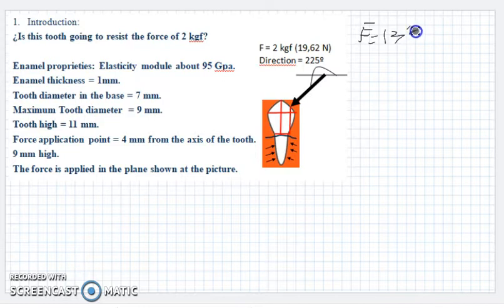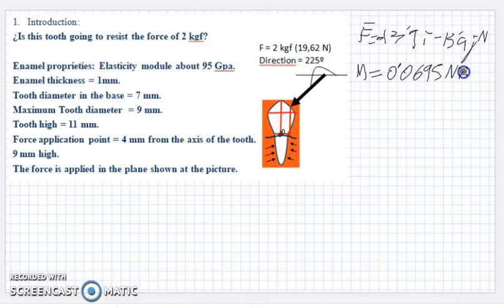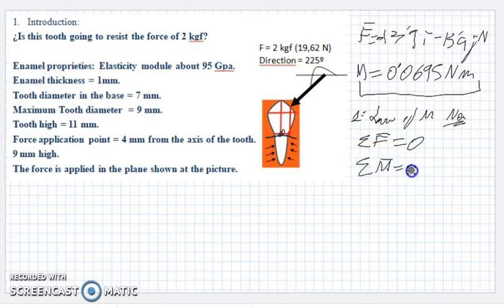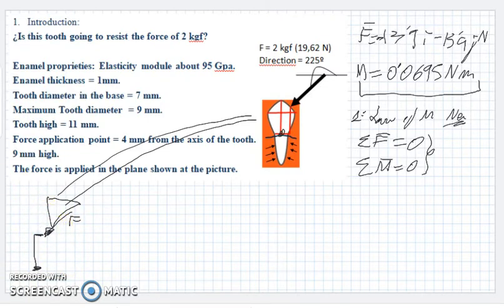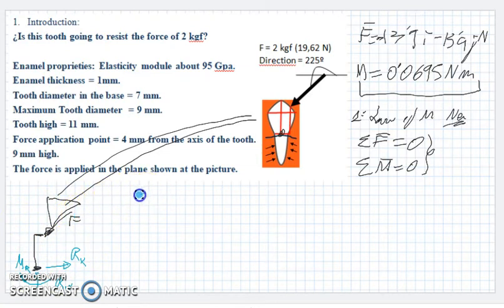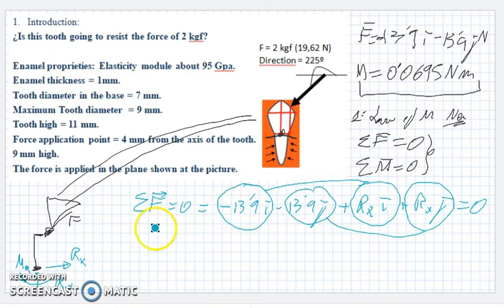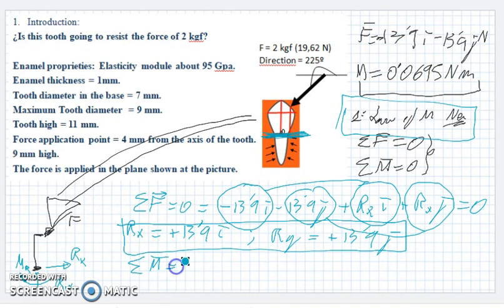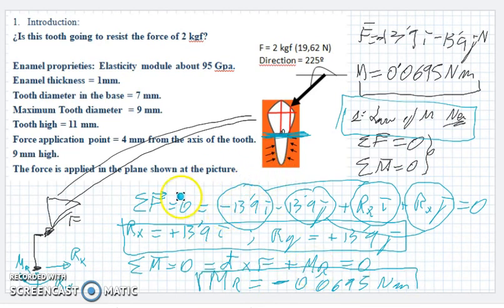02 Reaction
Block respons.